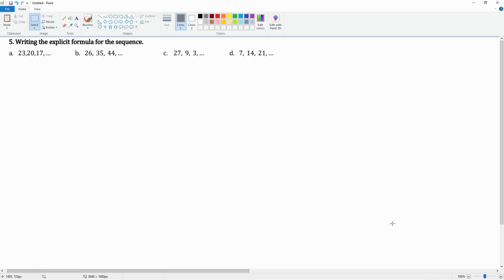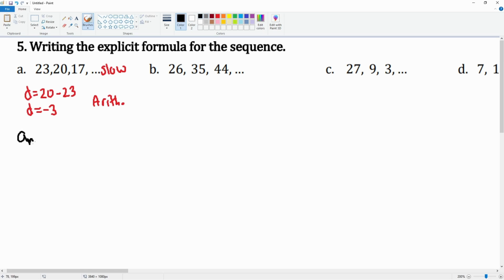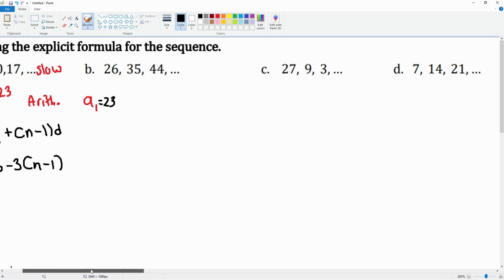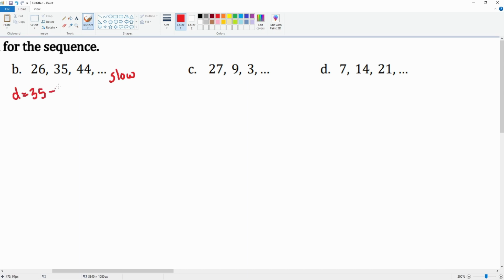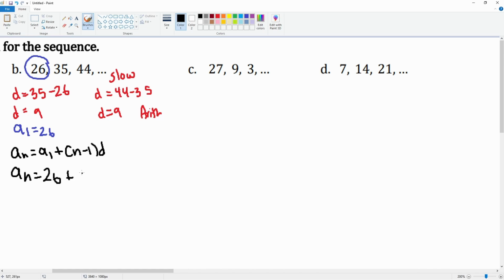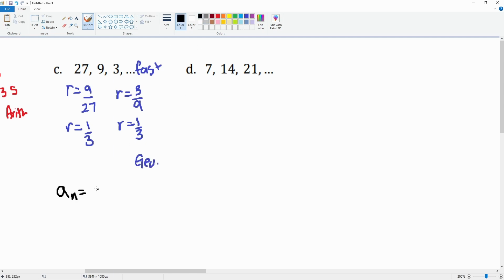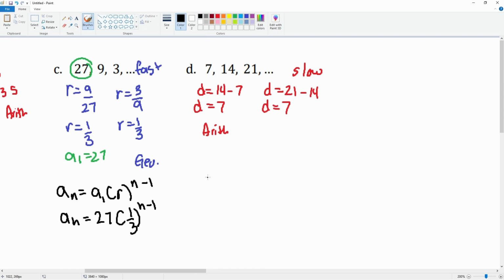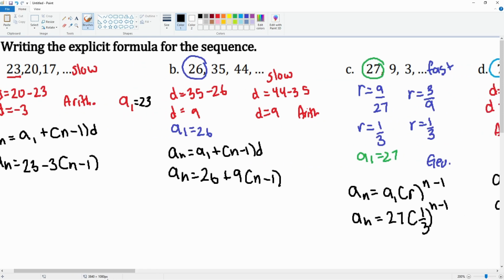Write the Explicit Formula for a Arithmetic or Geometric Sequence. Question 5